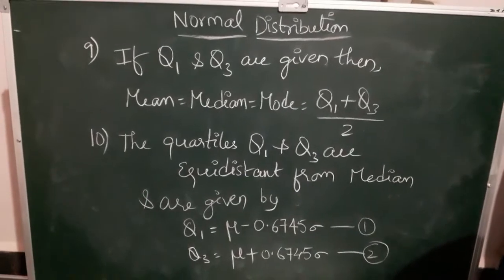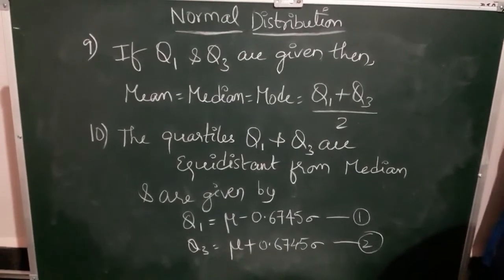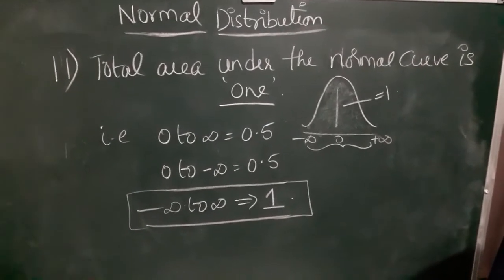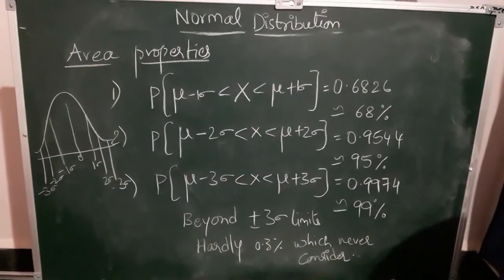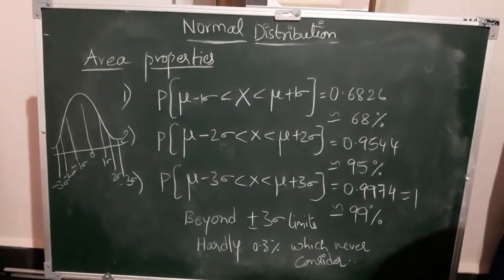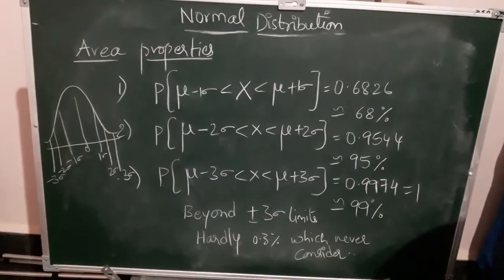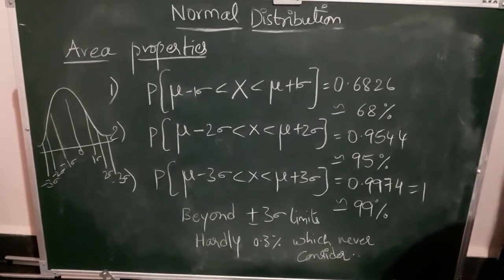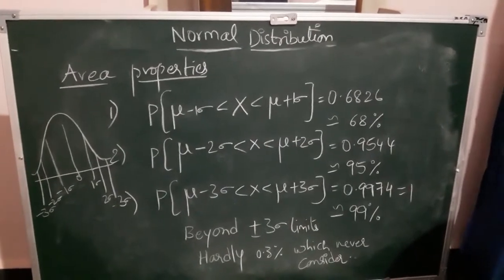STATISTICS-NORMAL DISTRIBUTION CLASS 5